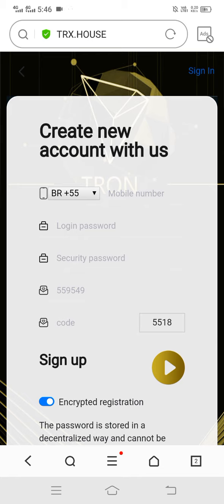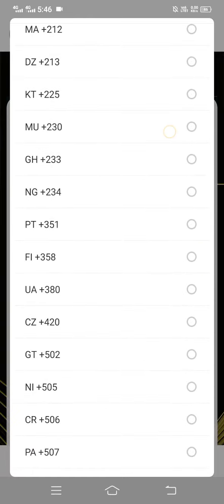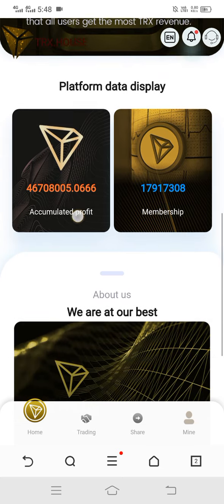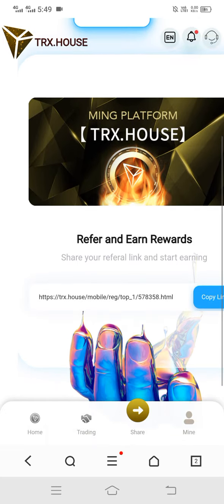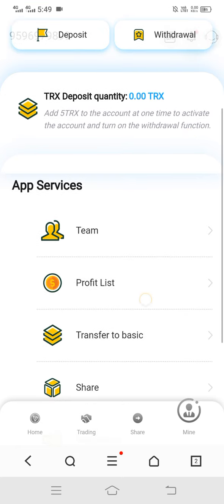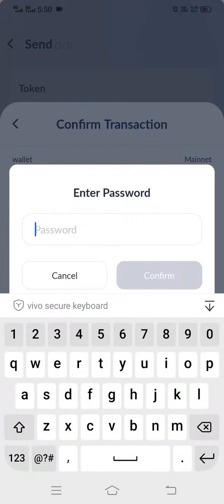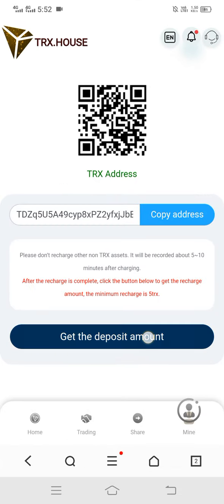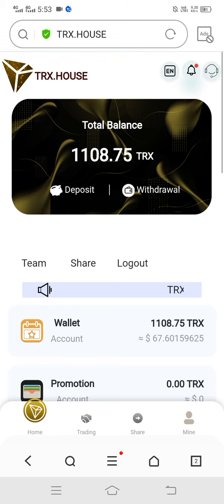Best TRX minning site | Earn 1000 TRX absolutely free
1. Investment projects: divided into 4 types
①When registering, you will get 1000 TRX, (1trx=0.058 USD) new user registration is successful, deposit at least 5trx to activate the account. And the user can accumulate a 6% income of 1000trx per day.
②.TRX cloud mining (30 days) yield: (6%).
③. Every time you send an invitation code to a friend for successful registration, you will receive 30trx for the first-level subordinate registration, 20trx for the second-level subordinate registration, and 10trx for the third-level subordinate registration.
④. Earn income by sharing links. Share your account registration link. Invite your friends to participate in ( with your invitation code) mining. You can recommend it to your friends or share it on Facebook, Twitter, telegram groups, and other social software, and earn in this way. 10% of the top-up amount in the first-level which will go to your promotional wallet (you can withdraw all at once) Level-2  5%, Level-3  2%.
For example, if your first-level user deposits 1000TRX, you can get 100TRX as a commission reward, and the first-level commission return rate is 10%.
If your second-level user deposits 1000TRX, you can get 50TRX commission reward, and the second-level commission return rate is 5%.
Use the money from the promotion account to activate your contract. When you develop to a certain number of people, you can formally apply to the company for overseas marketing positions with fixed wages and benefits.
Real and reliable TRX cloud mining and financial management, obtained global digital currency transaction certification .
More about this source and additional translation information

trx blue is real or fake
Trx Earning
today's earning app
trx blue new earning app
Cloud mining Trx full info
trx Earning details
what is trx Earning
trx blue trx Earning full information